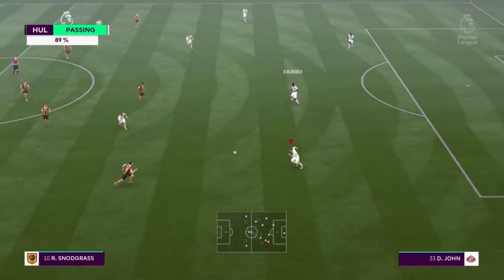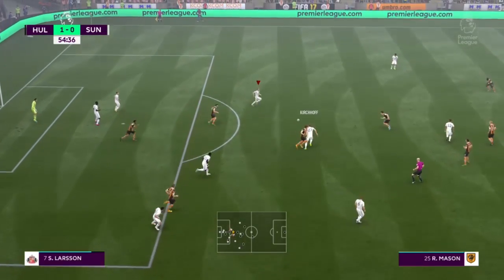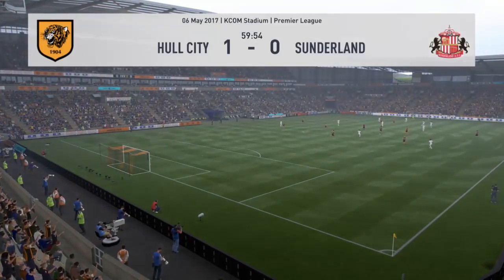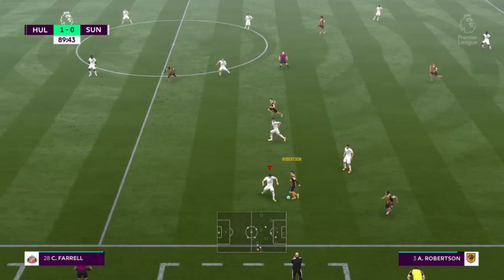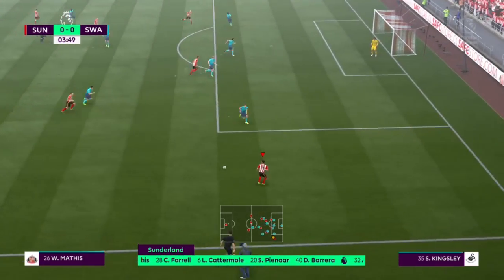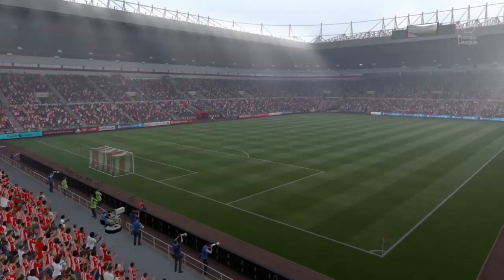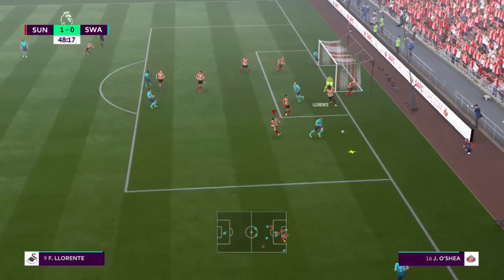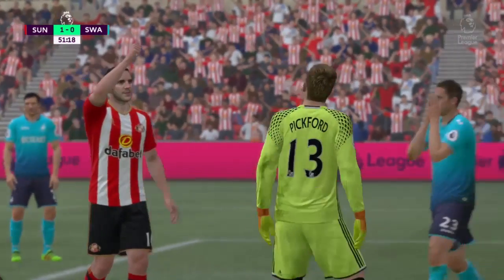Fifa 17 - Sunderland AFC Career Mode #16 - Almost done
Welcome to the sixteenth episode of the Sunderland career as we face a trip to the KCOM Stadium to play Hull as well as playing Swansea in the final home game of the season. Sorry for the lack of uploads and for cutting the audio a little short at the end.